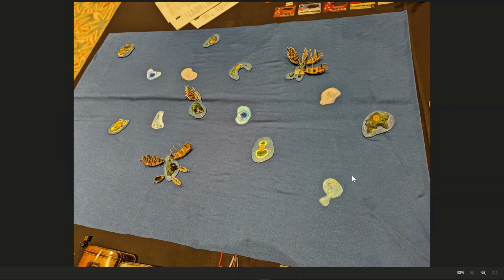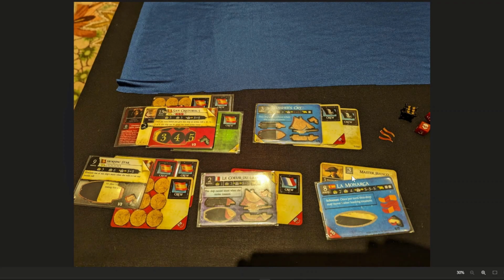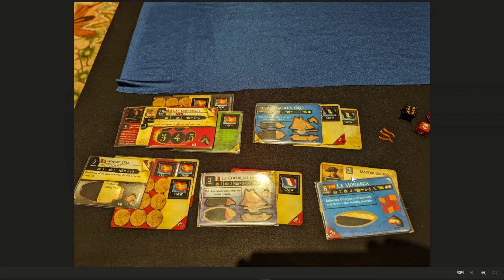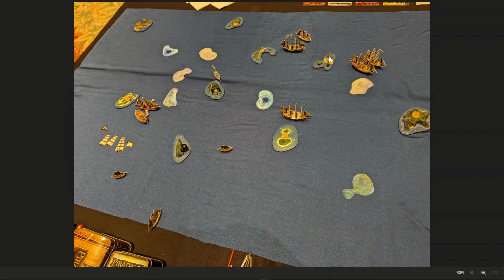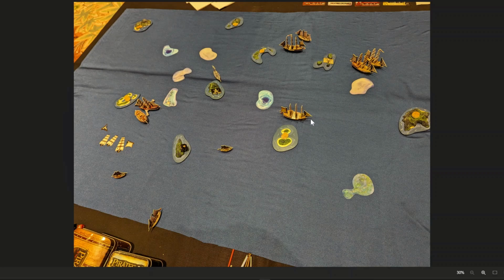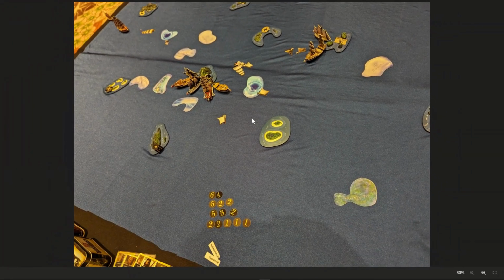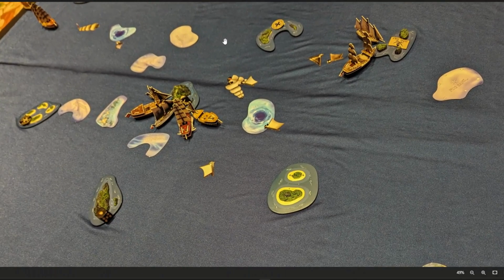3 Players, 60 Points at Dice Tower West 2024!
The 40 point "New" Ultimate Saber attack combo I built

00:00 Intro and Overview
3:54 Gameplay
34:42 End of Game + Conclusion

Let’s let Wizkids and NECA know about our enthusiasm for the game!

Ender 3 V2
Blue Yeti microphone
Lapel mics
Wireless mouse
Chess Clock
I did get an SSD for my old laptop in early 2018